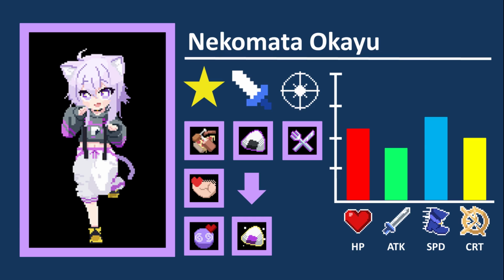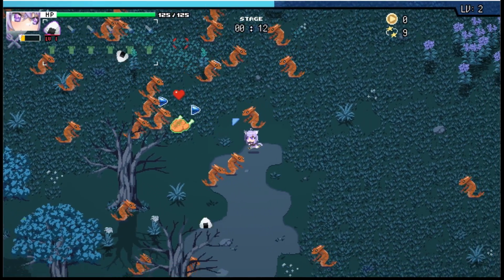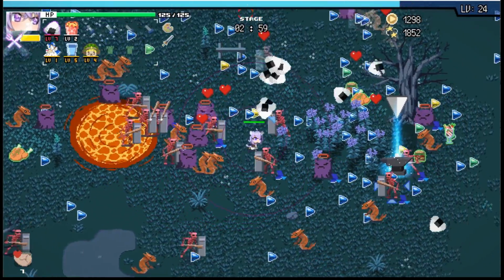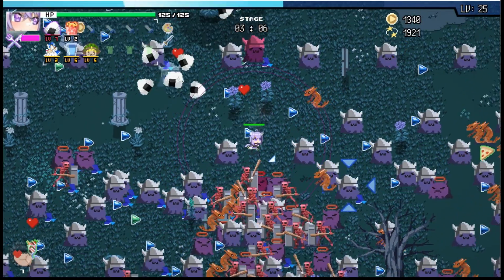How to Holocure: Nekomata Okayu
Shoutout to every single person who's been requesting Okayu ever since you all started voting on what characters I should cover.

Holocure is a fan game made by Kay Yu based on Vampire Survivors, featuring the vtuber talents of Hololive, such as Gawr Gura, Hoshimachi Suisei, and many more.

0:00 Intro
0:27 Starting Weapon
0:46 Skills
1:38 Special Attack
1:54 Items
2:47 Conclusion and Outro